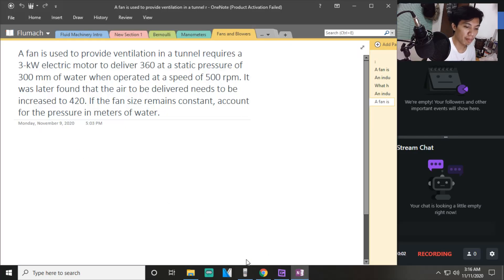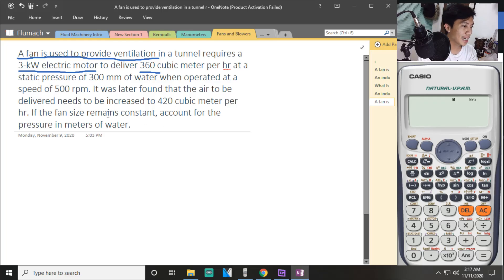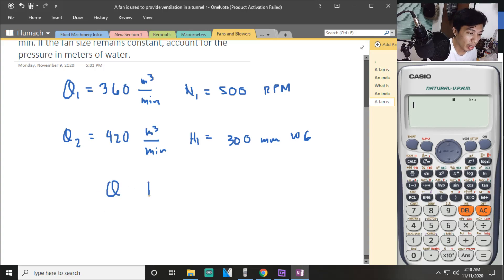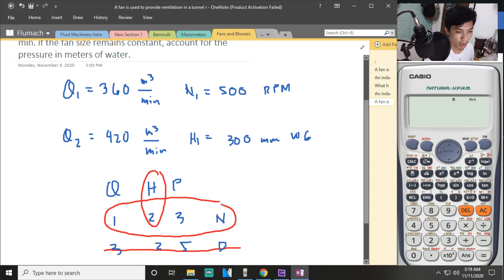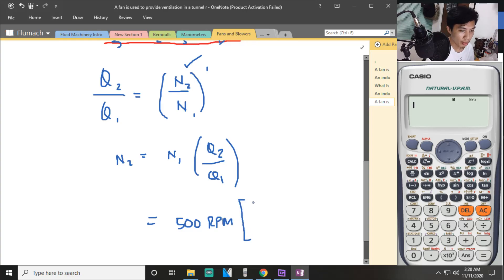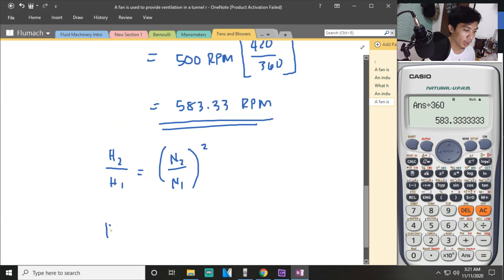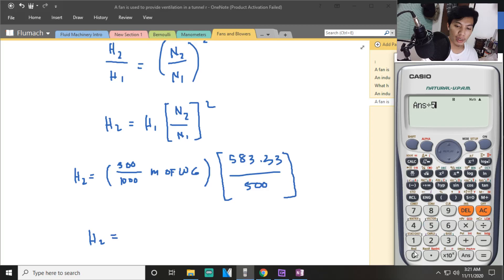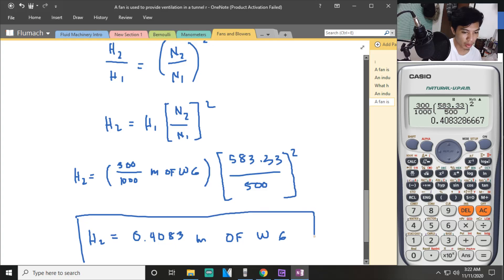Fans and Blowers Sample 5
Special thanks to ME Notes.

Maraming Salamat mula kay sir.

MUCH LOVE.